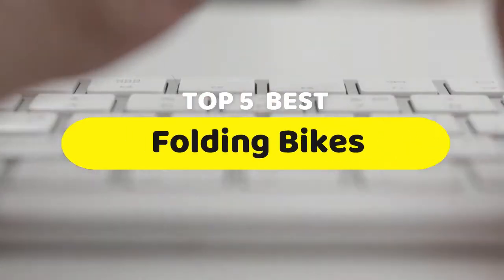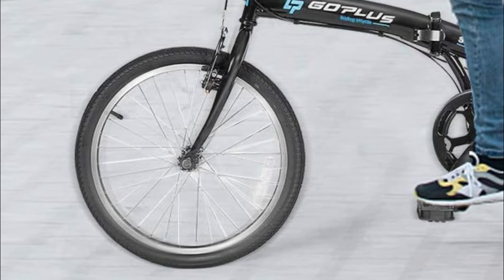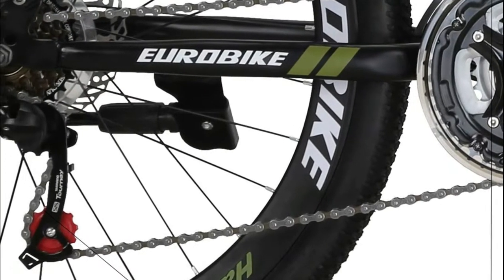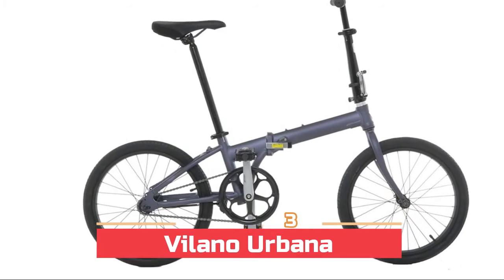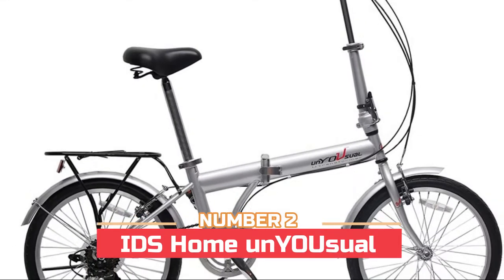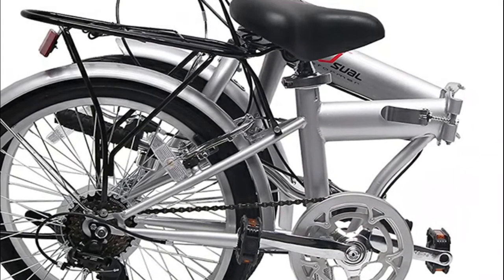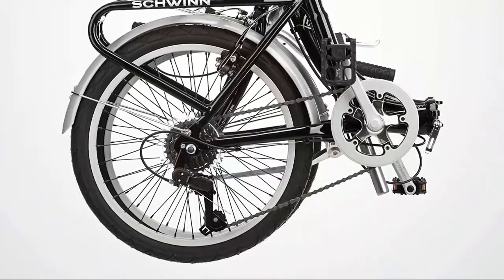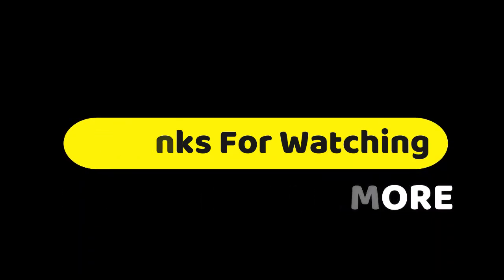Folding Bikes Reviews : 5 Best Folding Bikes 2022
Are you searching for the best Folding Bikes of 2022? These are the Top 5 Folding Bikes reviews. It can help you to select the right one. Follow details below :

1. Schwinn Loop Adult Folding Bike

2. IDS Home unYOUsual U Transformer Folding City Bike

3. Vilano Urbana Folding Bike

4. EUROBIKE Folding Mountain Bike

5. Goplus 20 inch Folding Bike